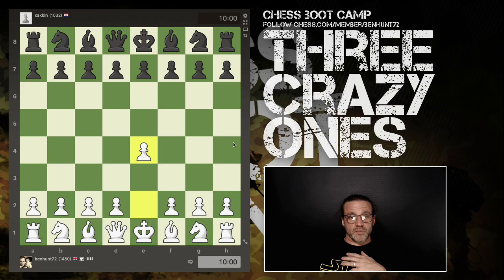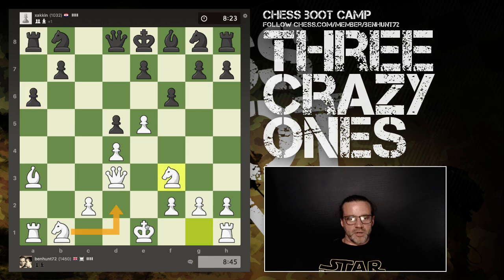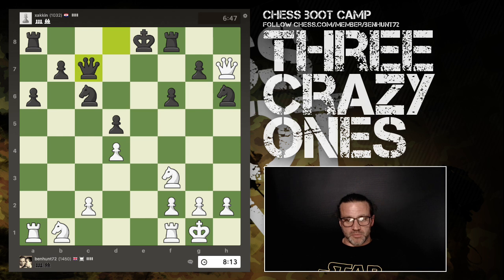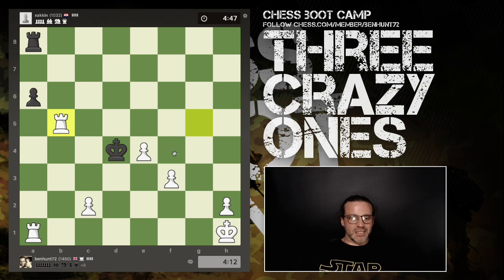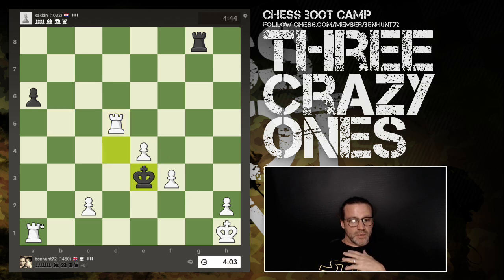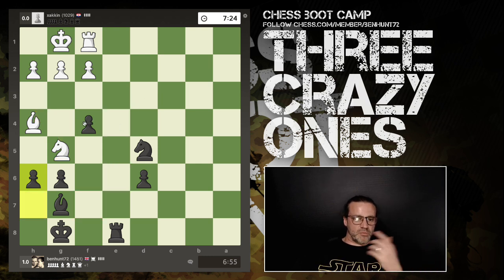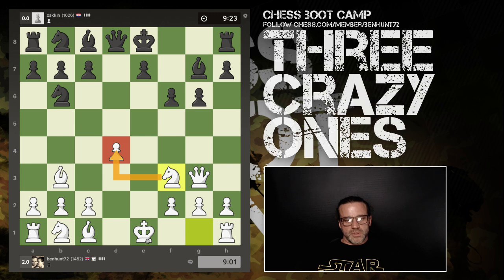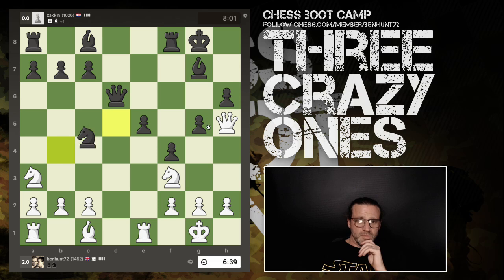Three Crazy Ones!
Just for fun, this video! I play three 10-minute rapid games against an opponent in the 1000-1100 rating range, leading to some crazy and sharp positions.